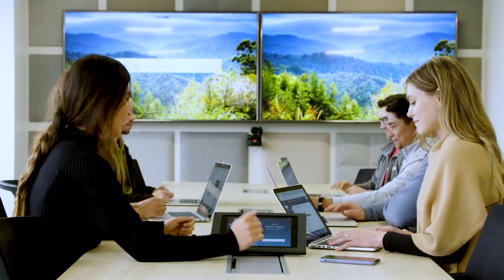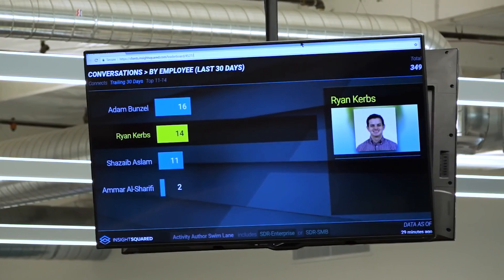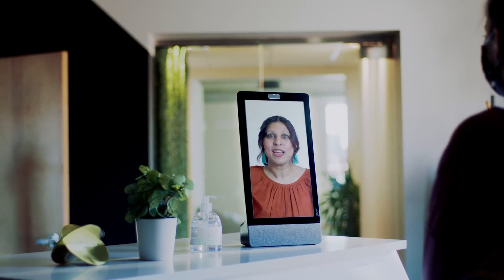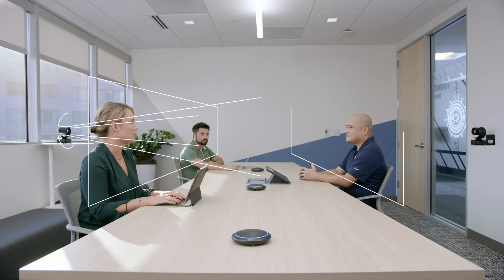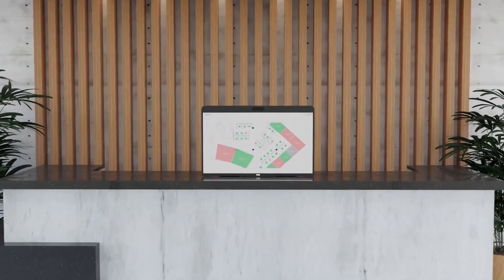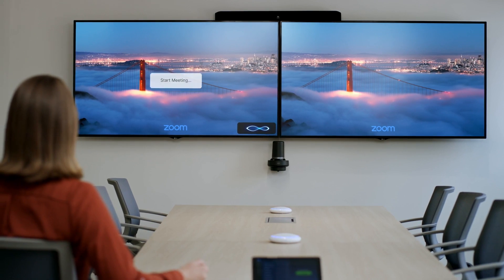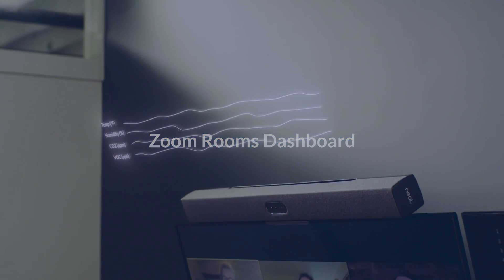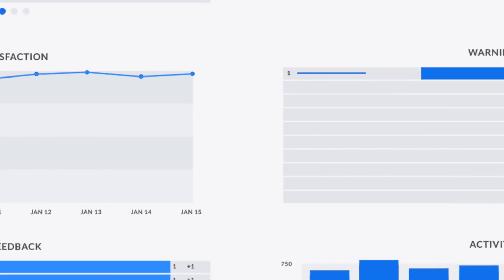Zoom Rooms Features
Zoom Rooms makes it easy for you to meet, share content, collaborate, and more. In this video, we’ll go over the features of Zoom Rooms.

00:00 Introduction
00:14 Core Features
00:28 Digital Signage
00:52 Virtual Receptionist
01:19 Smart Gallery
01:43 Mobile Device Control
01:56 Scheduling Display & Workspace Reservation
02:19 Voice Commands
02: 33 Zoom Rooms for Touch
02:56 Dashboard (Environmental Safety)
03:12 Centralized Management